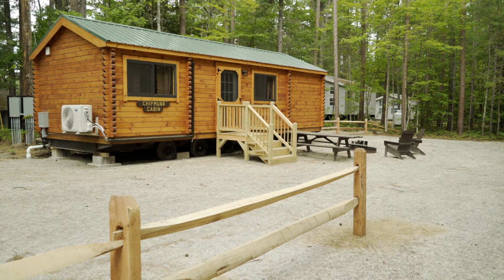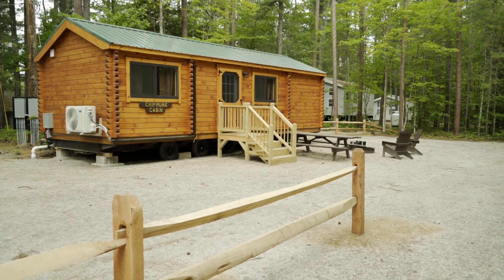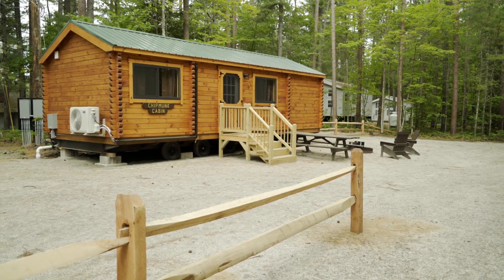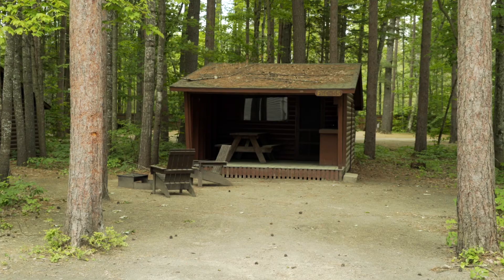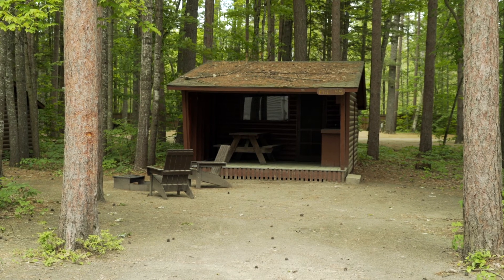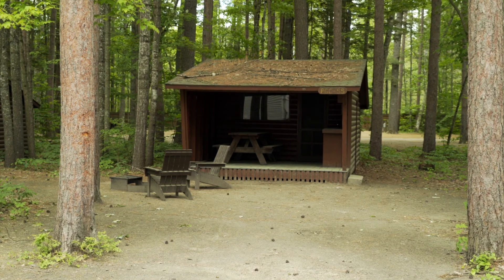What Can I Set Up on My Campsite?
Papoose Pond Family
Campground & Cabins
700 Norway Rd. Rte. 118
Waterford, ME. 04088